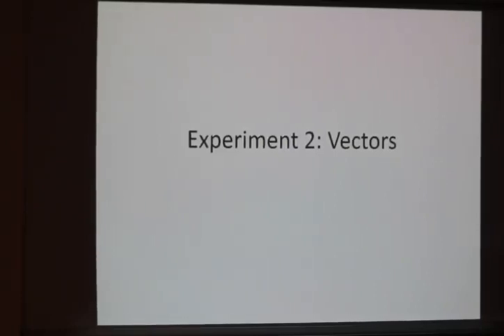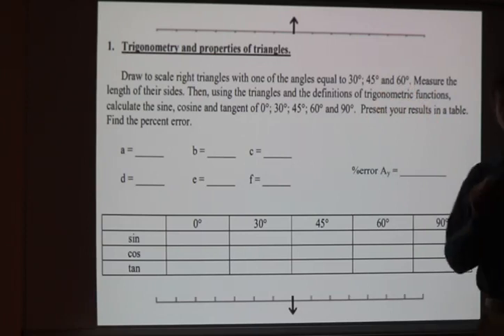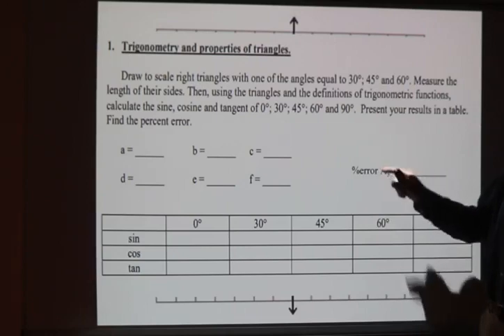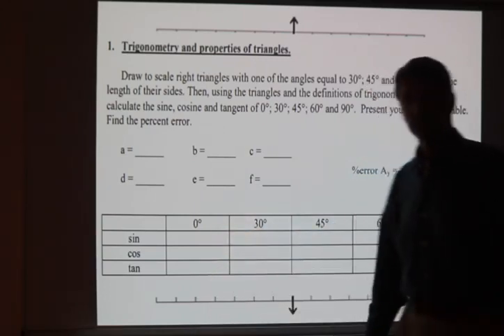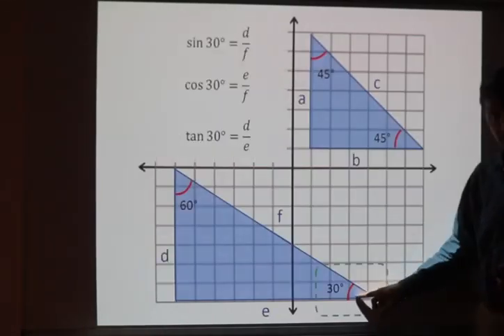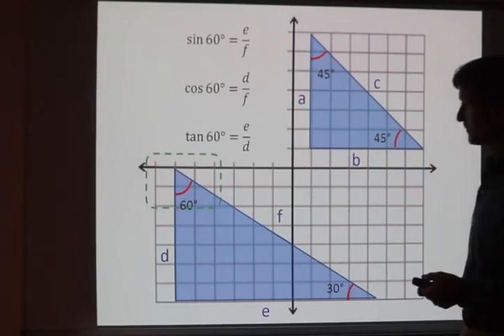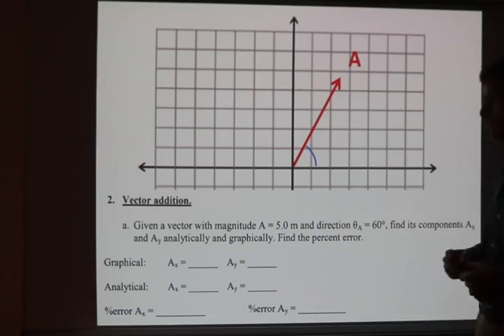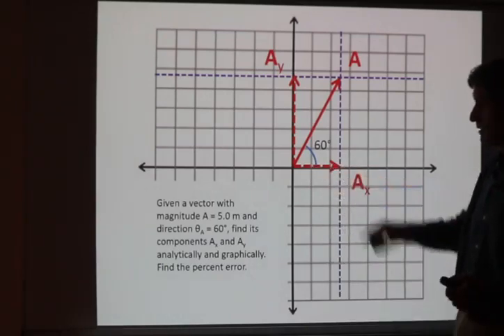PHYS 1130 - Experiment 2 - Trigonometry and Vectors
PHYS 1130 - College Physics I Laboratory and Recitation
Experiment 2 - Trigonometry and Vectors
This video provides instructions on how to complete Experiment 2